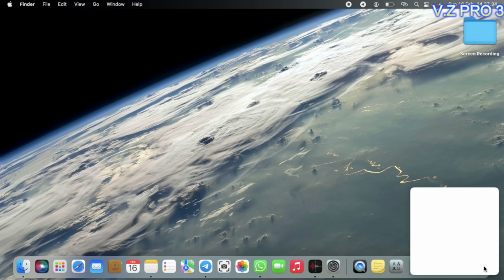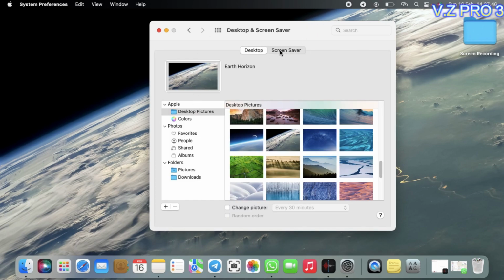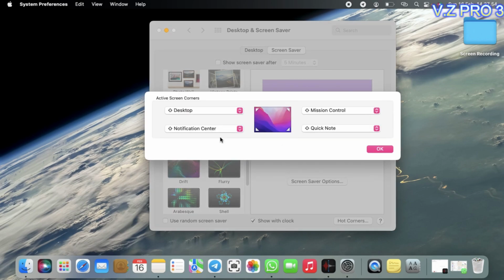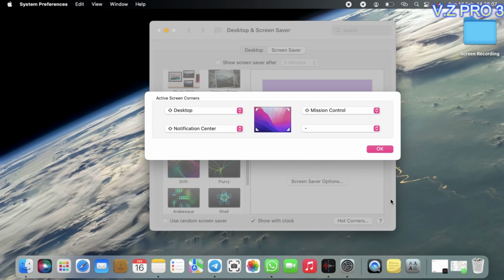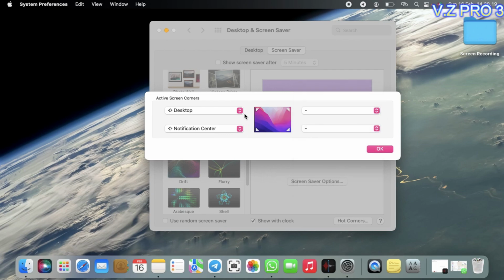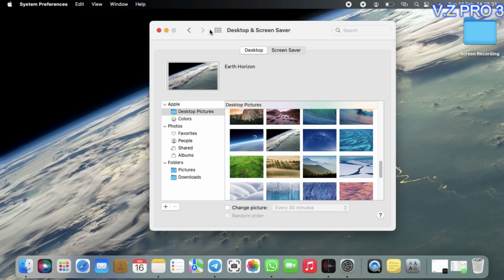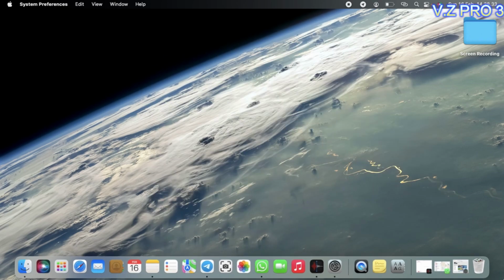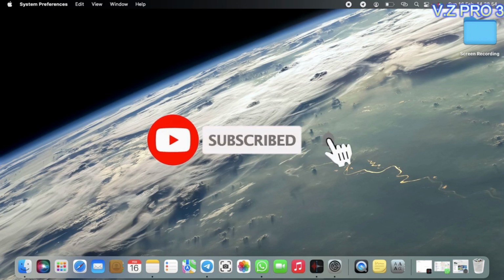How to Disable Quick Note from Corner on Macbook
MacOS Monterey introduced an easy way to jot down your thoughts in Apple Notes using a new hot corner shortcut. But if you use a different note-taking app or you find yourself triggering the feature by accident, you can modify or disable it.